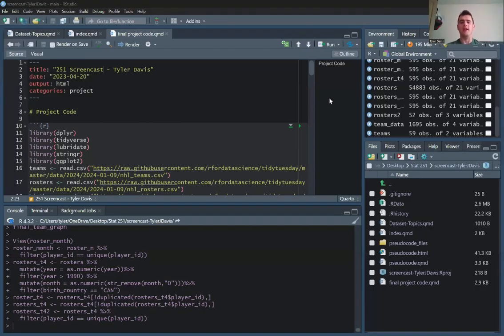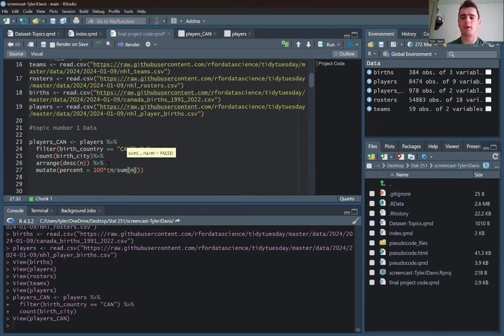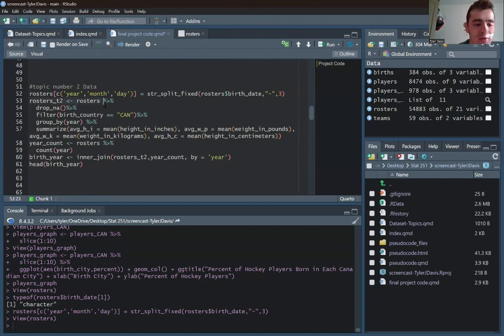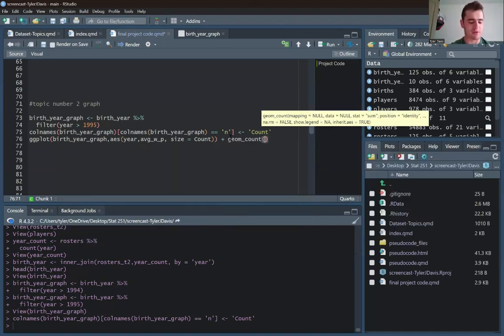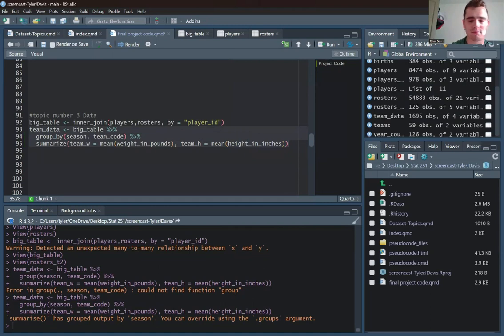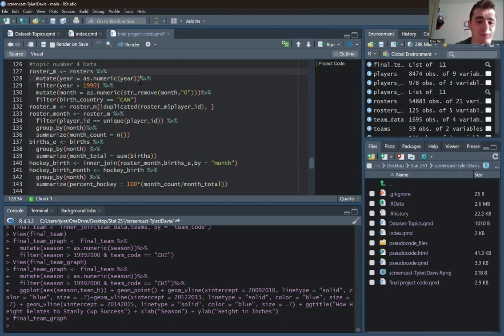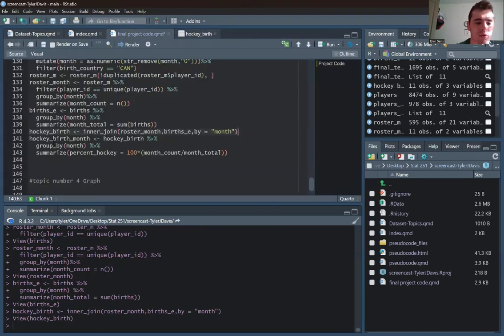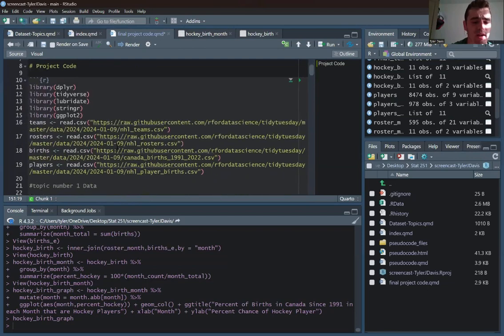Timecodes
0:00 - Intro
3:16 - Topic 1 Data Manipulation, main skills used:  data manipulation using filter and mutate
7:25 - Topic 1 Graph: Using ggplot
10:16 - Topic 2 Data Manipulation, main skills used: string manipulation, data manipulation using filter, group by, summarize, and inner join
16:19 - Topic 2 Graph: Using ggplot and editing column names
22:24 - Topic 3 Data Manipulation, main skills used: Data manipulation( filter, mutate, summarize) and inner join
27:56 - Topic 3 Graph: Using ggplot and data manipulation techniques
32:26 - Topic 4 Data Manipulation, main skill used: string manipulation, data manipulation using filter, group by, summarize, and inner join
40:38 - Topic 4 Graph: Using ggplot and month abbriviations